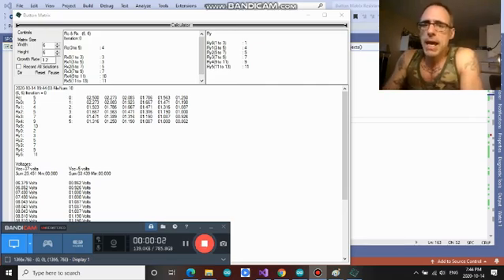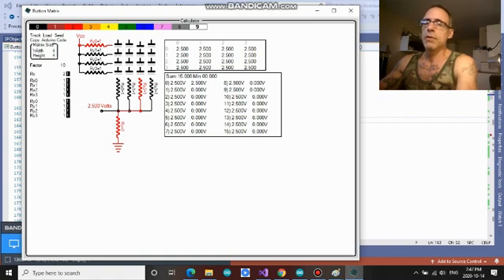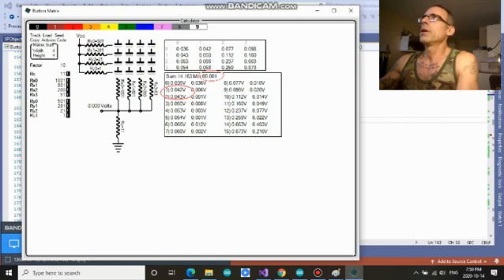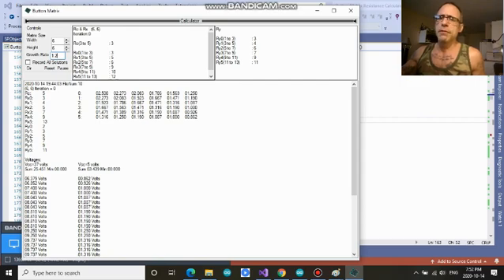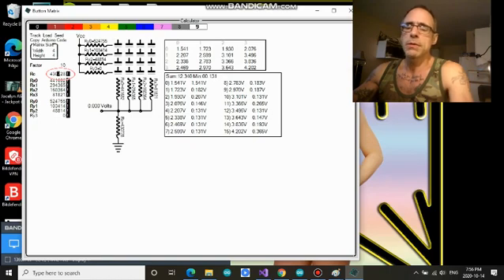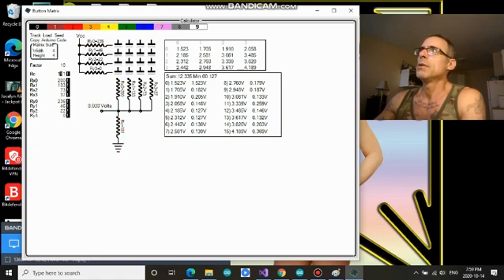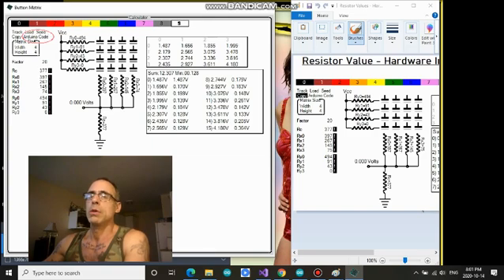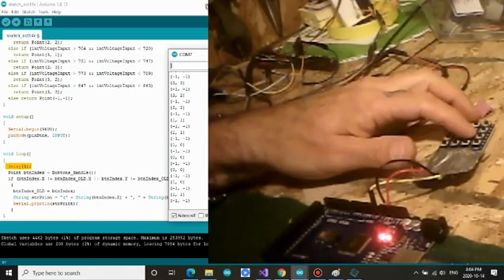4x4 Button Matrix - voltage divider needs use only one Arduino input pin instead of eight.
use Greedy Best First Search algorithm to solve resistor combinations needed to build Button Matrices of various sizes and control up to dozens of buttons using only ONE microcontroller input pin.  Interactive App lets you vary the resistances, load GBFSearch results and seed the algorithm for matrices from 2x2 to 16x16 buttons in size